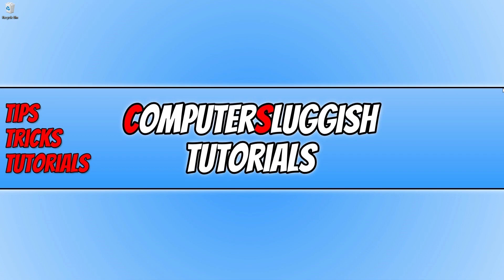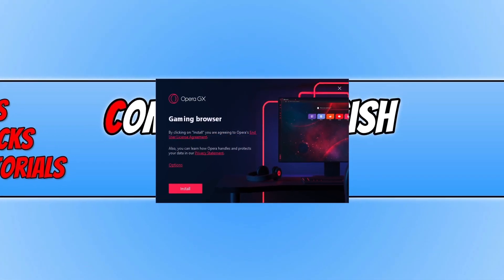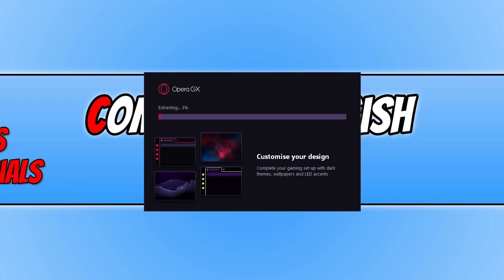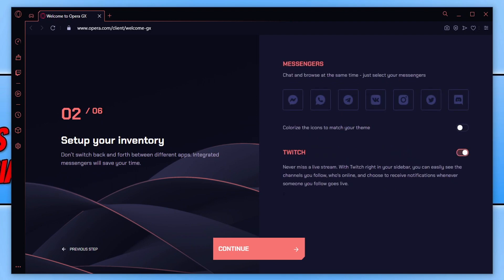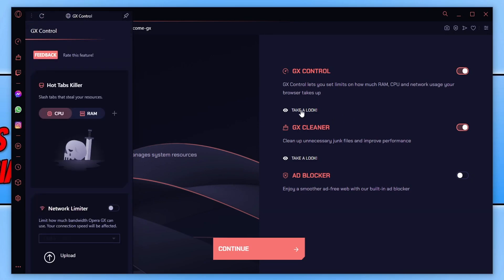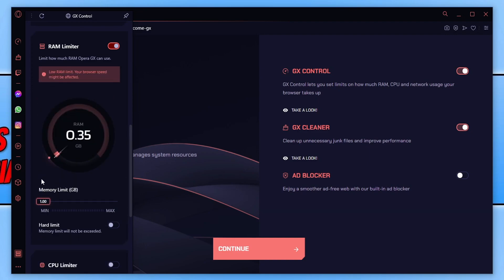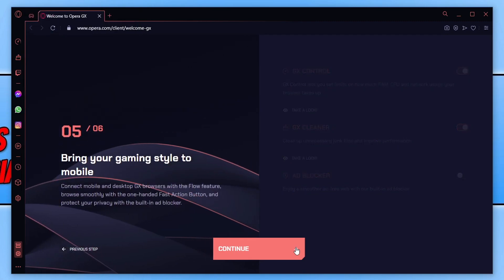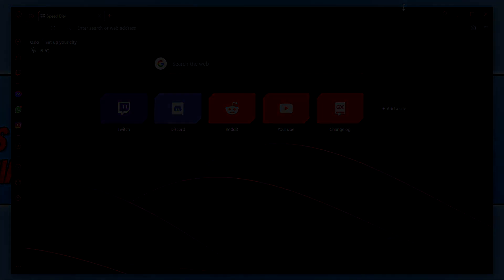Best Web Browser For Gamers On PC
Web Browser Every PC Gamer Should Be Using!

In this Windows 10 tutorial, I will be showing you how to install the best web browser for gamers on your PC and laptop. That web browser is the Opera GX browser. This web browser has so many awesome features, which really do help if you are a gamer that loves to use your web browser while you are gaming. You can change the amount of memory, CPU and network usage that the browser can use and you can either add your favourite social media to the browser, not to mention the interface just looks awesome!